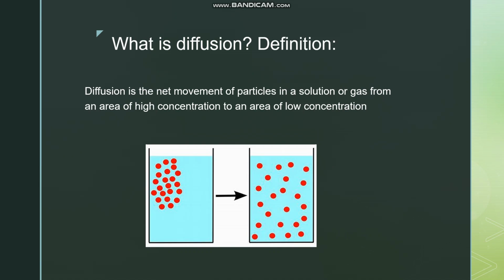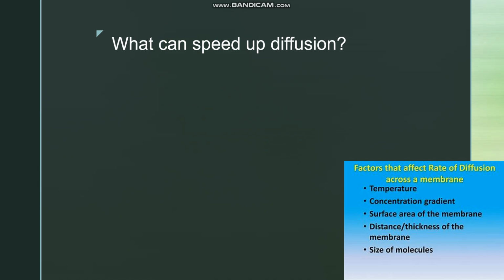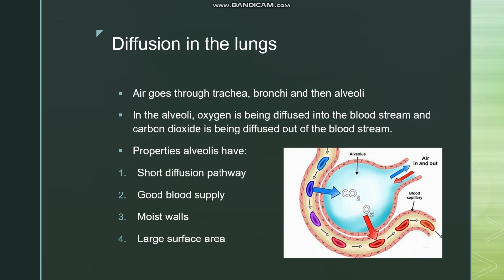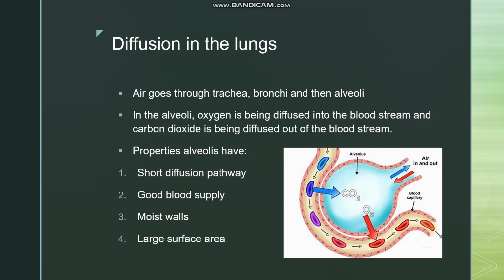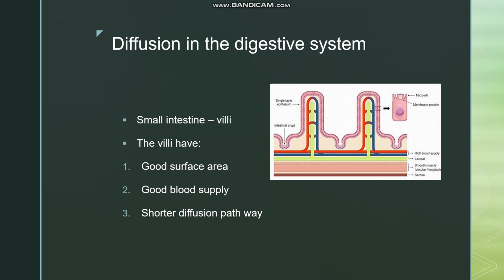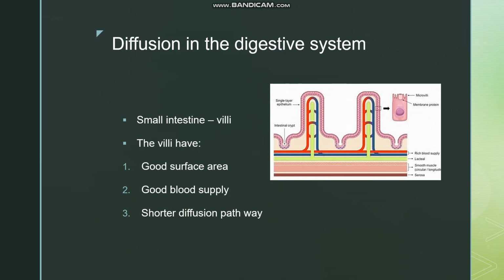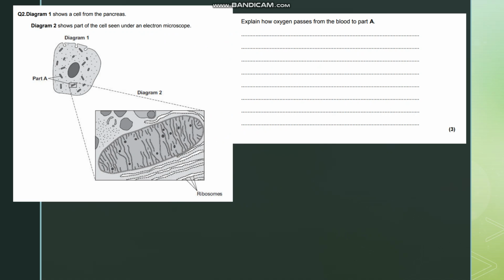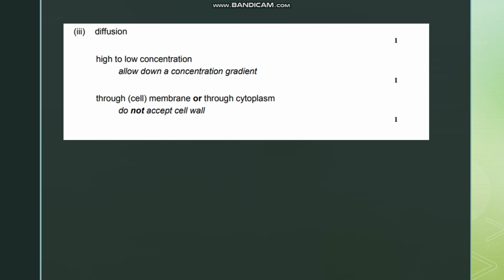Diffusion || AQA || Cell biology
hey guys,
I unfortunately couldnt upload this video yesterday so i decided to upload it today! i have slightly changed the way i teach by attaching some exam question at the end of the powerpoint! if you liked this structure then make sure to support me by clicking that SUBSCRIBE button right now!

HEY everyone and welcome to another video on my youtube channel. If you haven't already noticed this video is going to be about diffusion. If you are interested/ like the sound of it or if you need a little help revising this topic then I suggest you go check out this video right away 👆... if you liked the video please make sure to support my channel by subscribing and remember I uploaded weekly on Wednesday at 4:30 on the dot so make sure to stay tuned!  😄 I can help you achieve grades 8 and 9 so continue to watch my videos and like them👍...